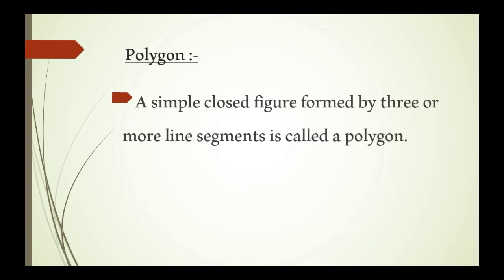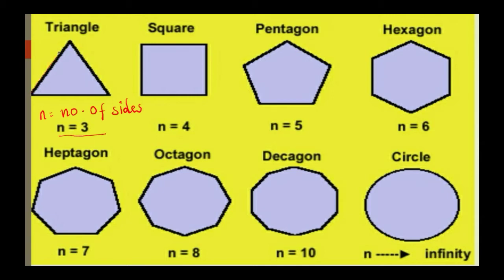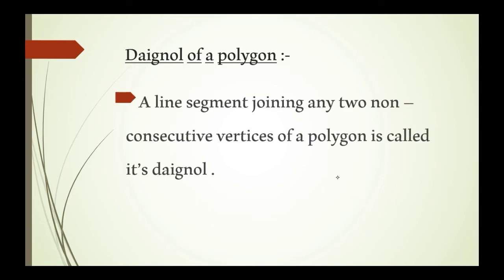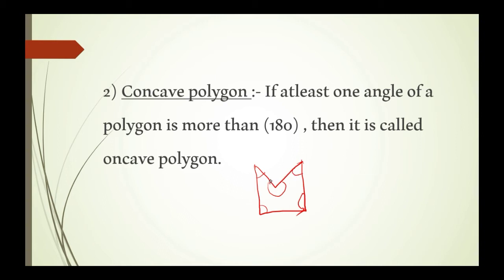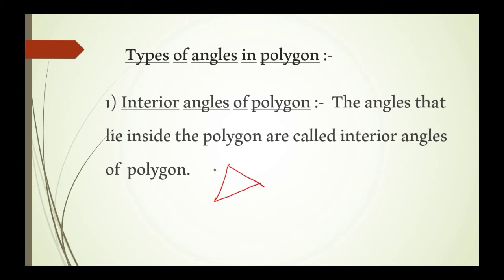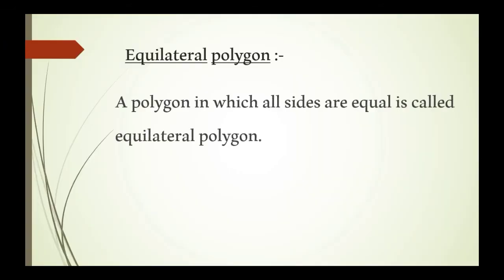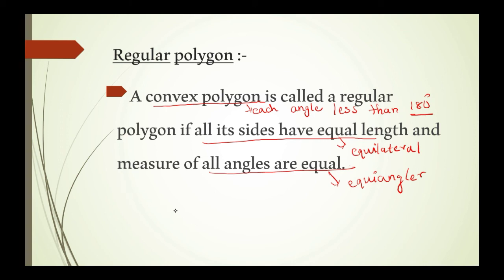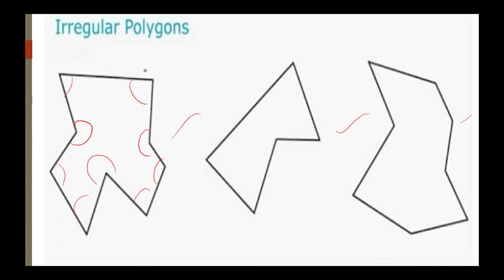polygons/ CBSE syllabus / theoritical concept of polygons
polygons. theoritical concept of polygons. CBSE syllabus. classification of polygons according to the sides. interior and exterior angle. regular polygon. irregular polygon.